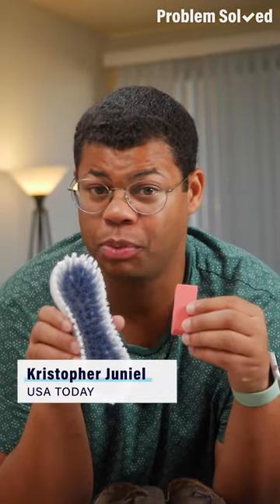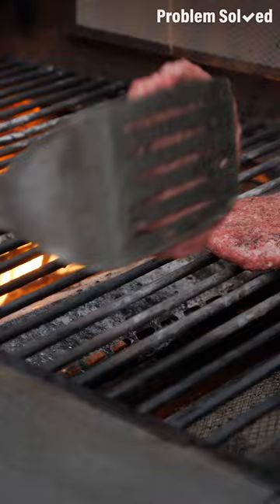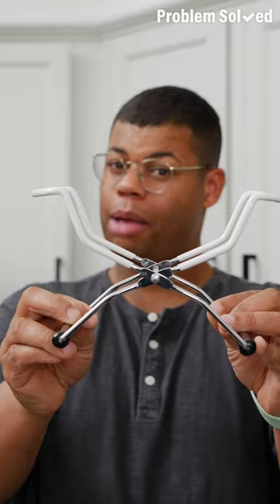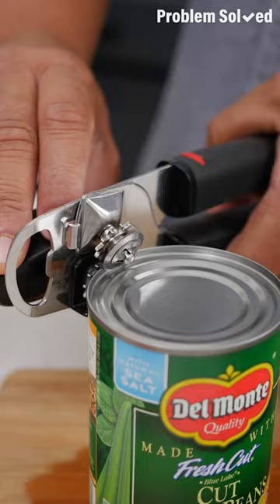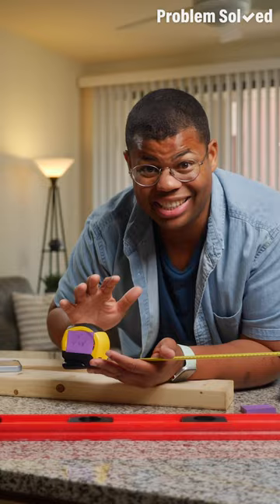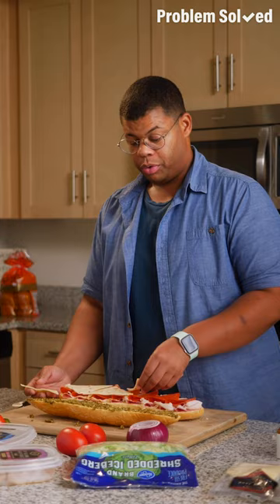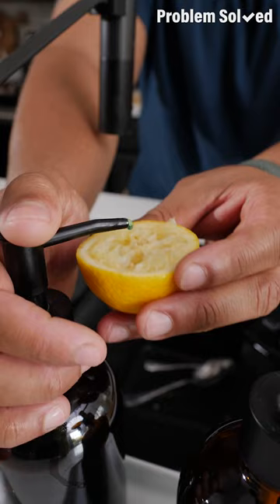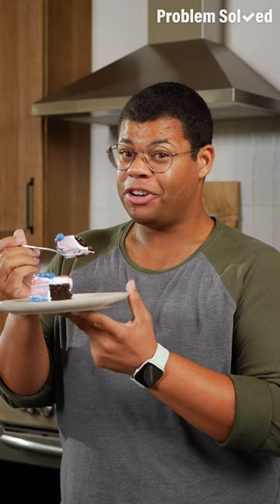50 Most Viral Life Hacks | Problem Solved